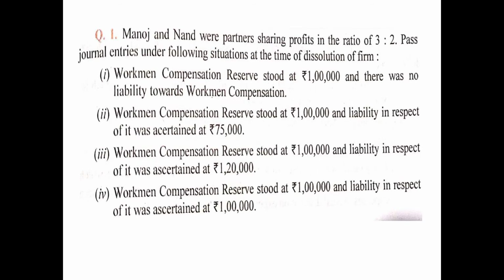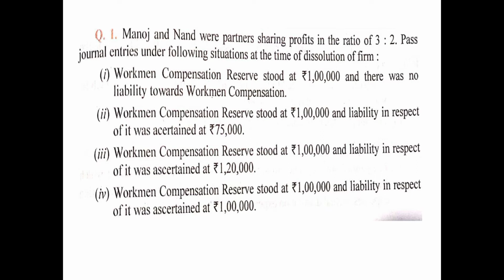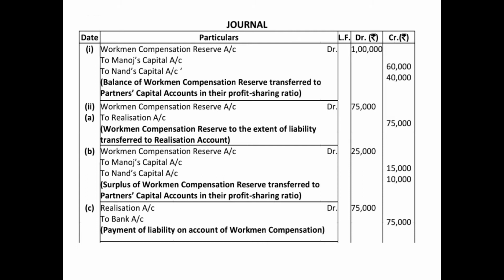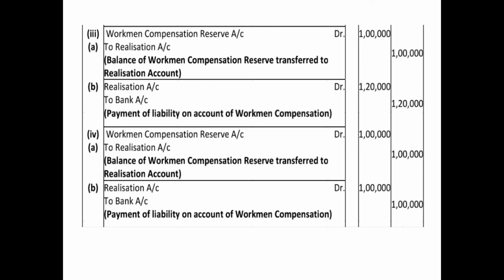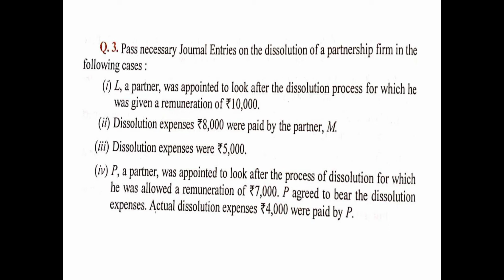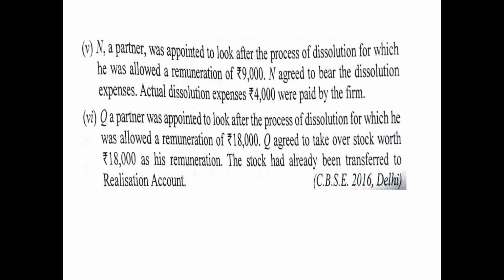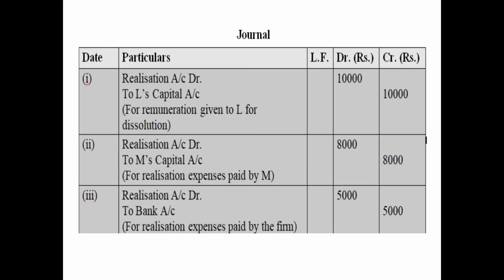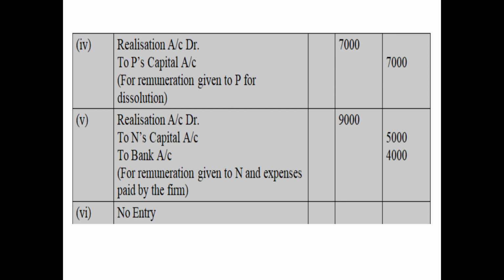Class XII-B-Accounts Chapter-Dissolution of Partnership Firm Part 3 Teacher's Name-Ms. Shilpi Kesarw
Class XII-B-Accounts Chapter-Dissolution of Partnership Firm Part 3 Teacher's Name-Ms. Shilpi Kesarwani